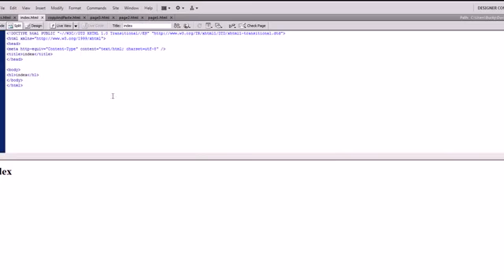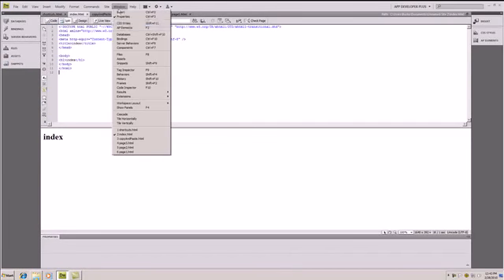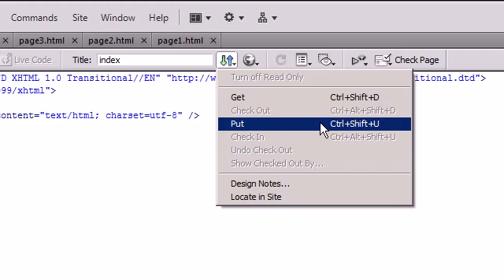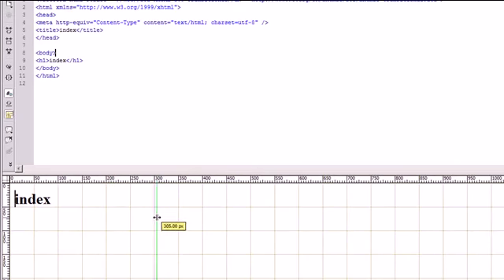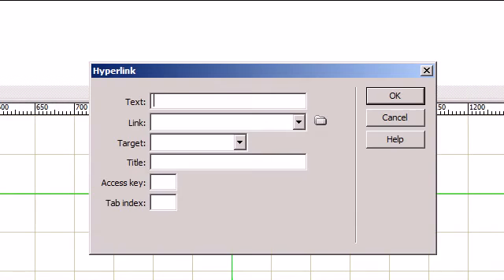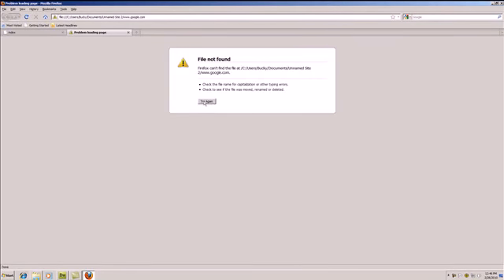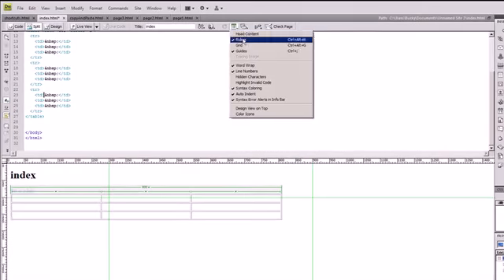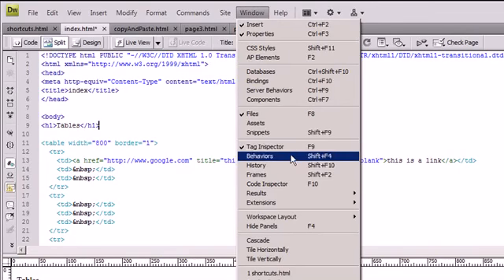Dreamweaver CS4 Tutorial-3 Creating Tables